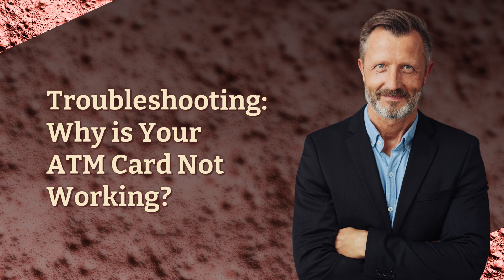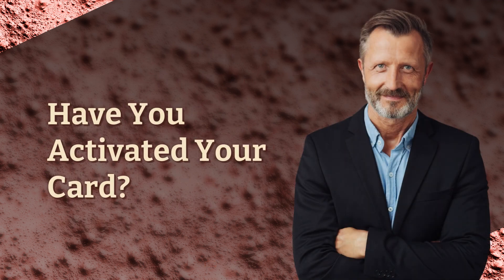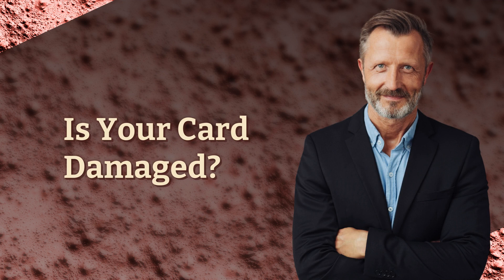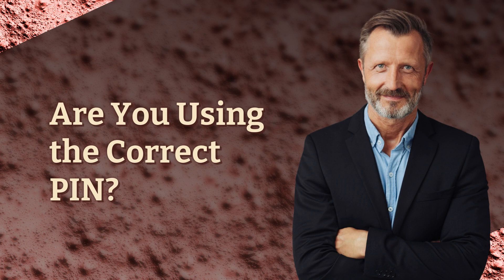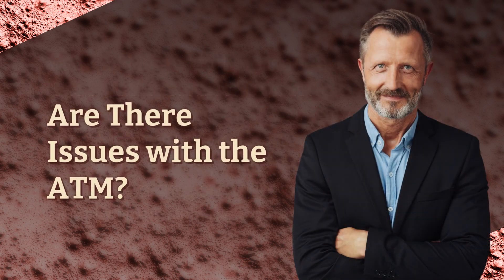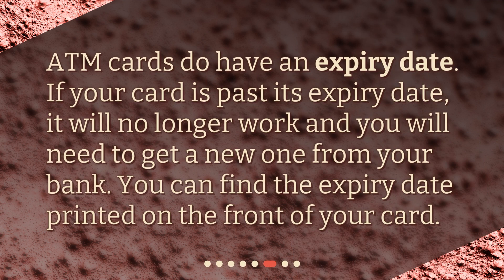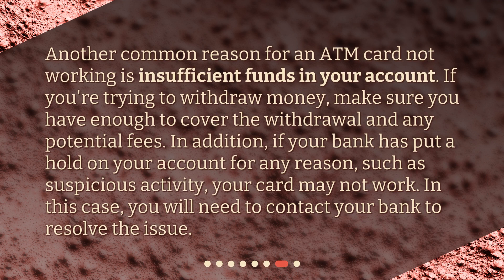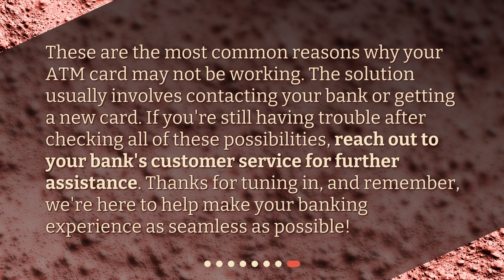Troubleshooting: Why is Your ATM Card Not Working?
What are the possible reasons for my ATM card not working and what can I do to fix it? • Having trouble with your ATM card not working? In this video, we'll guide you through the common causes and solutions for this frustrating issue. From checking if your card is activated to troubleshooting possible damage or incorrect PIN entry, we've got you covered. Plus, we'll also discuss the possibility of ATM issues and expired cards. Don't let a malfunctioning card ruin your day - watch this video to find out how to fix it!

00:00 • Troubleshooting: Why is Your ATM Card Not Working?
00:25 • Have You Activated Your Card?
00:47 • Is Your Card Damaged?
01:07 • Are You Using the Correct PIN?
01:29 • Are There Issues with the ATM?
01:48 • Is Your Card Expired?
02:05 • Are There Insufficient Funds or a Hold on Your Account?